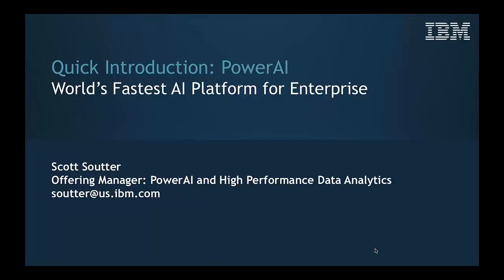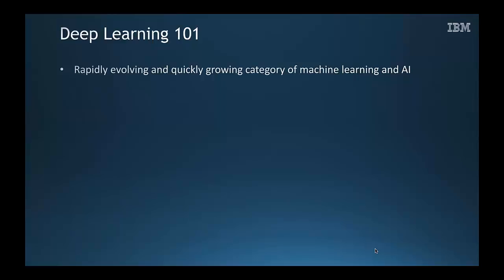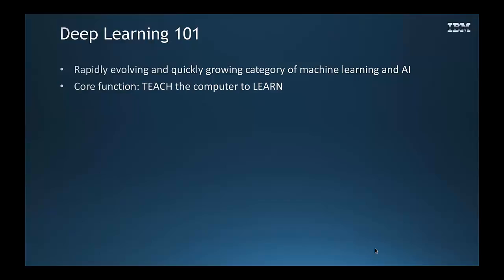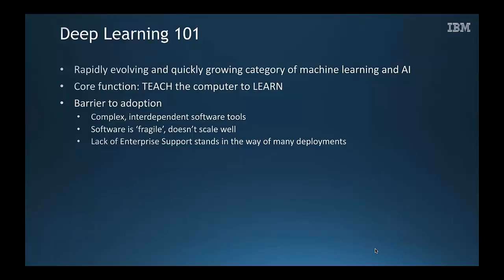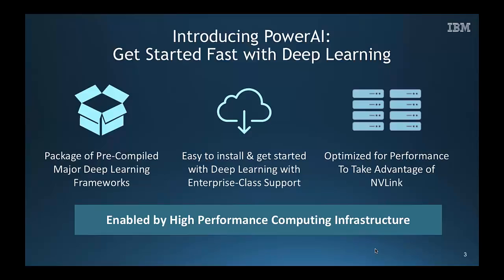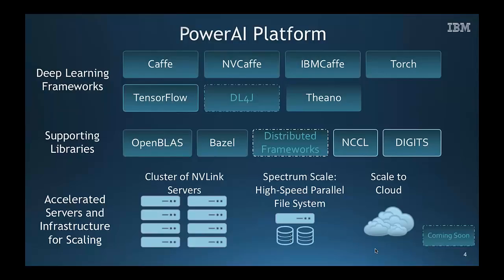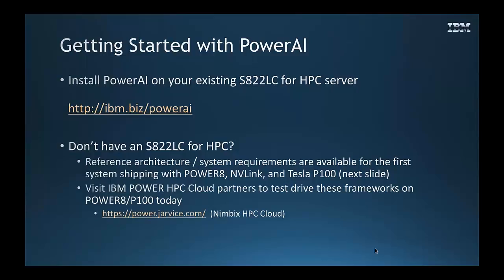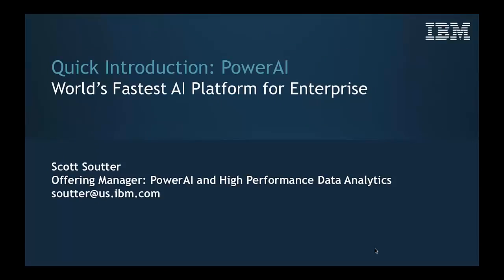Quick Introduction - PowerAI World's Fastest AI Platform for Enterprise